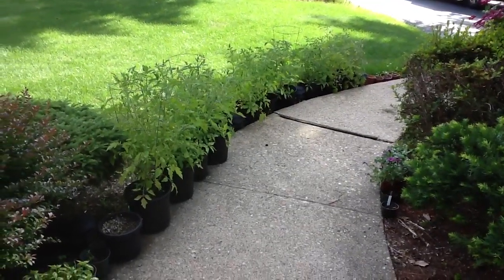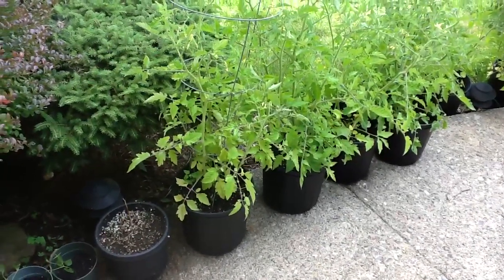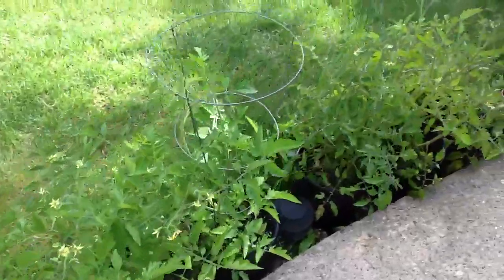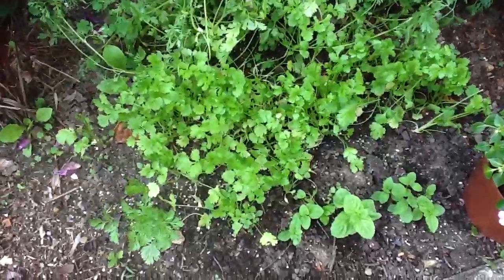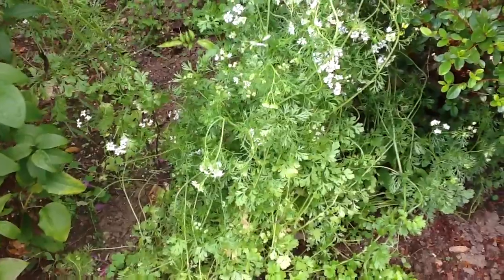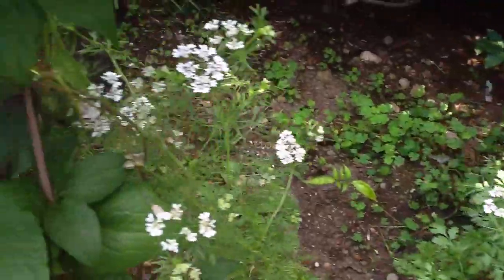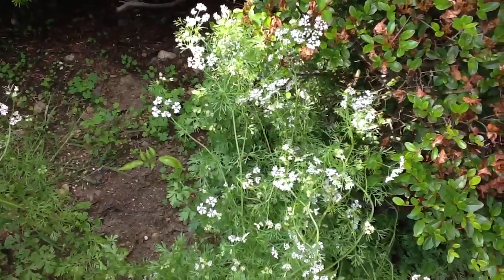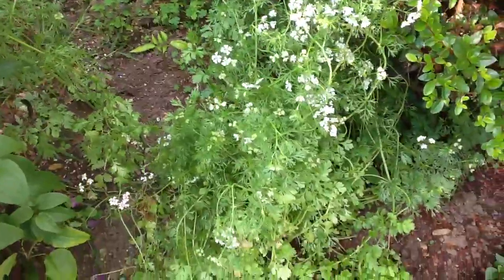Grow Cilantro Coriander Roma Tomato New Jersey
Grow Cilantro Coriander Roma Tomato New Jersey June 2012